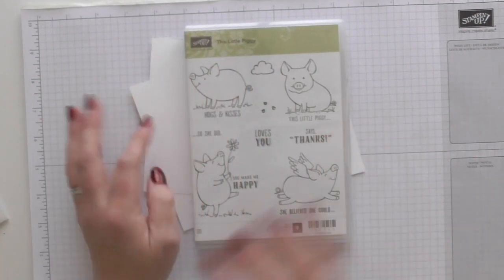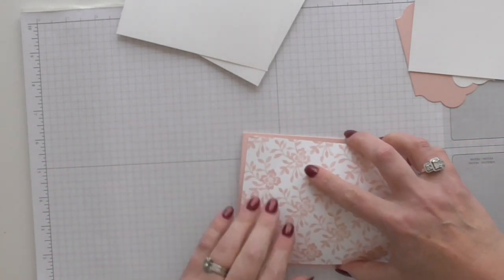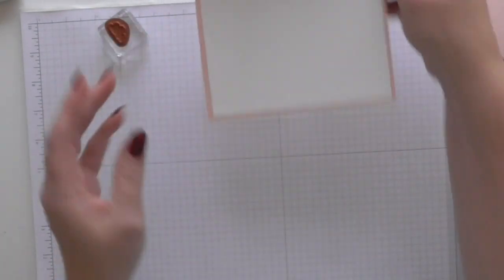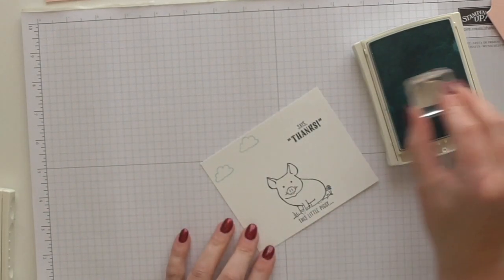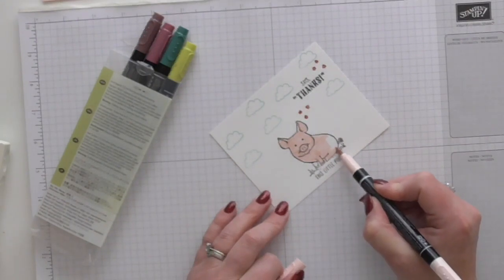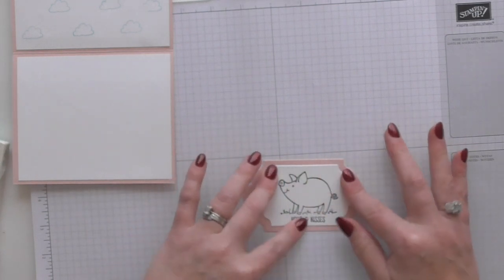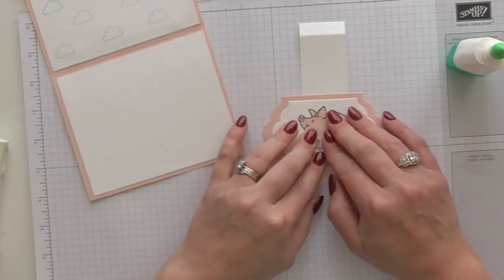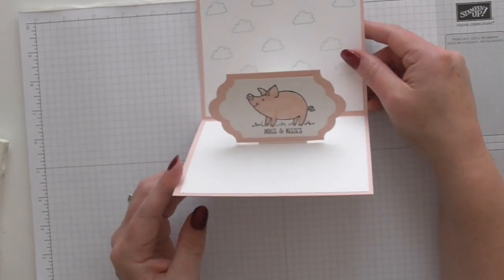Easy piggy pop up card Stampin' Up! products